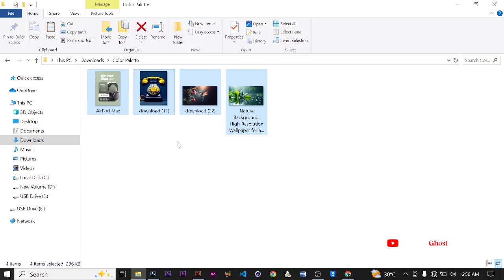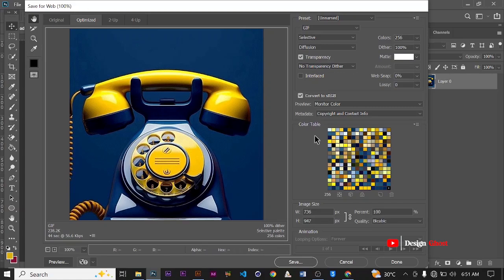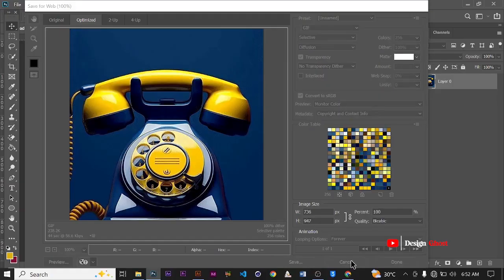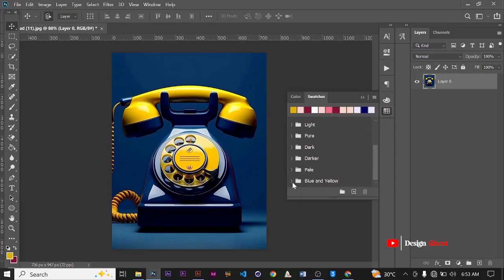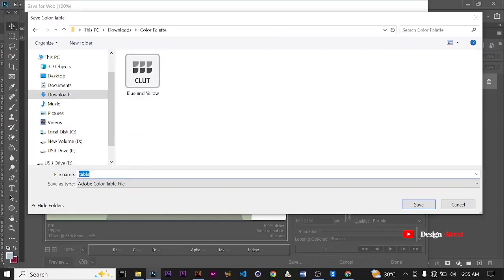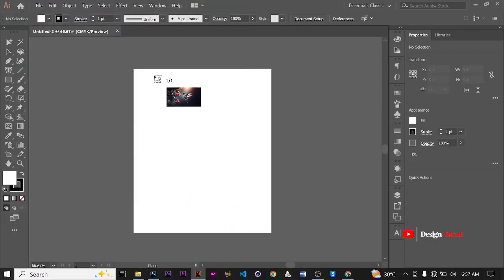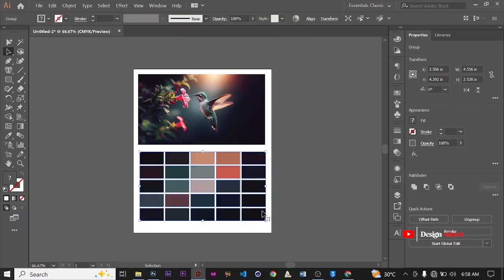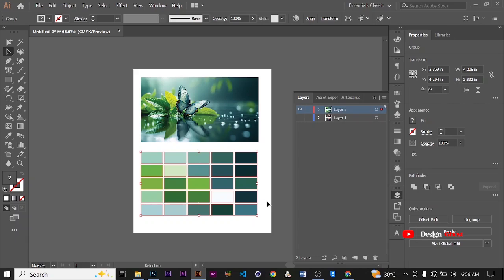How to Find Color Palettes from Any Image | Photoshop & Illustrator Tutorial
Learn how to find the perfect color palette from any image? In this step-by-step tutorial, I’ll show you exactly how to extract, create, and use color palettes in Photoshop and Illustrator. Whether you’re a beginner or a designer looking to sharpen your creative workflow, this guide will give you simple yet powerful techniques to level up your designs.